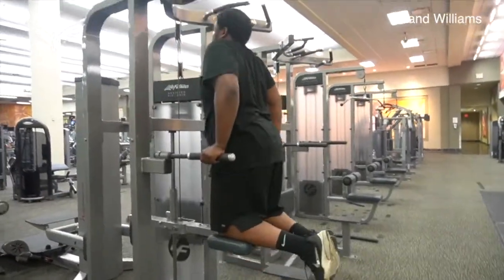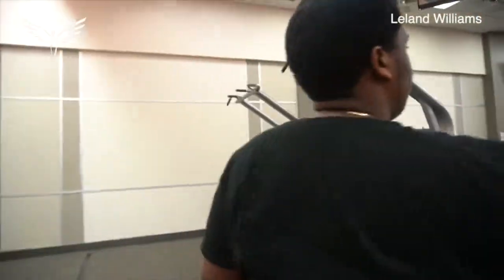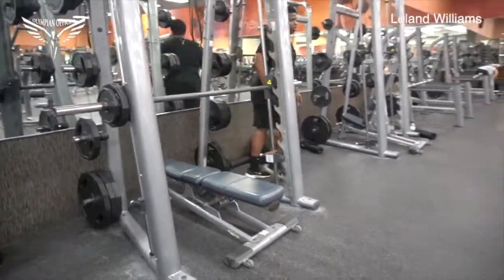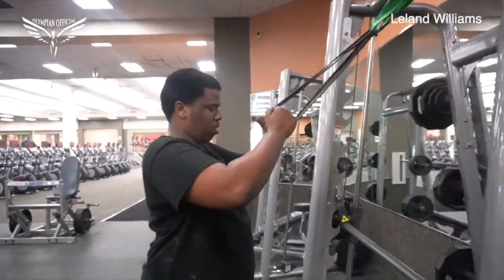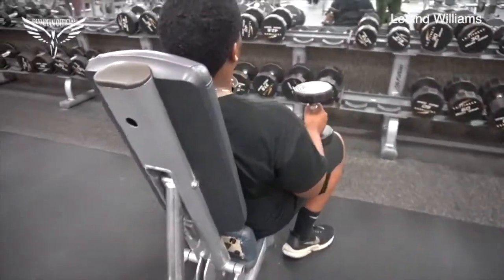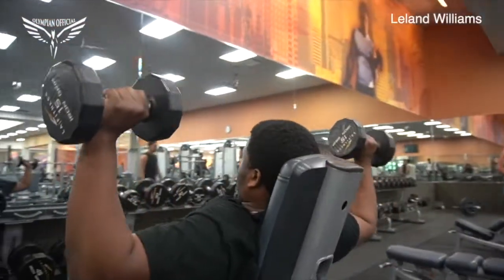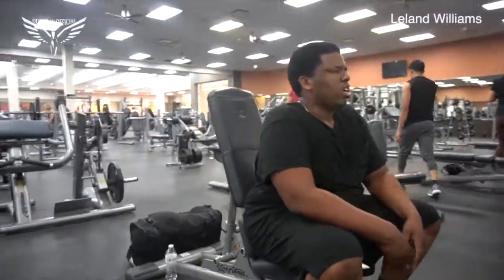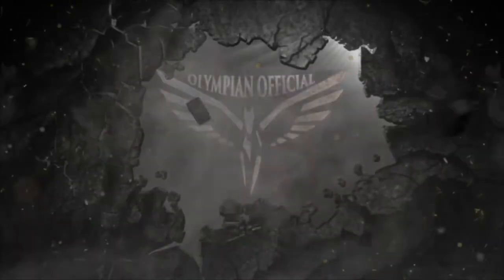Upper Body Workout Personal Training Session For Weight Loss with Carmine 2022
Upper Body Personal Training Session For Weight Loss with Carmine

Workout anywhere motivation 2022
For More Workouts Watch these:

If you're new to this please be sure to consult with your physician before beginning any exercise program. You should be in good physical condition and be able to participate in the exercise.
PLEASE stop exercising immediately if you experience pain, soreness, fatigue, shortness of breath, dizziness, lightheadedness, blurred vision, headache, nausea, sickness, illness, dehydration, excessive sweating, or any other discomfort.